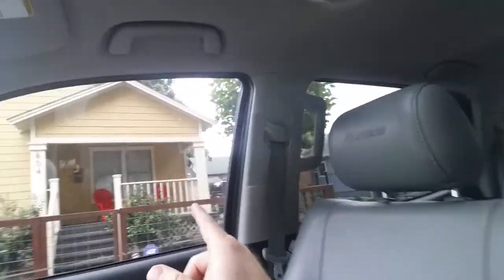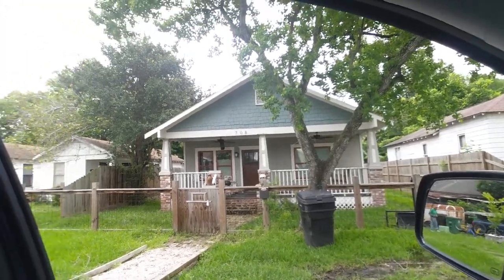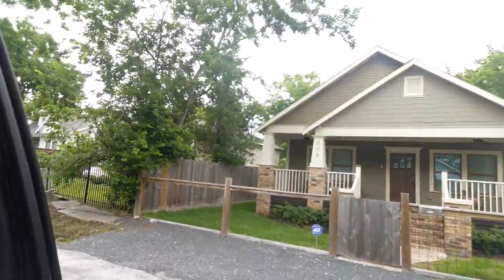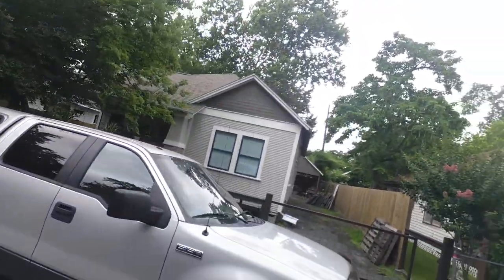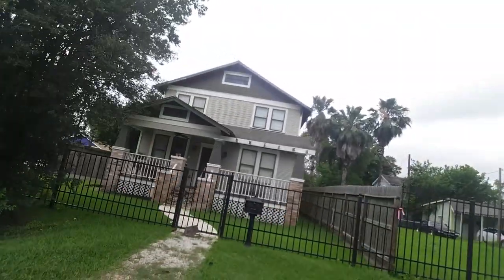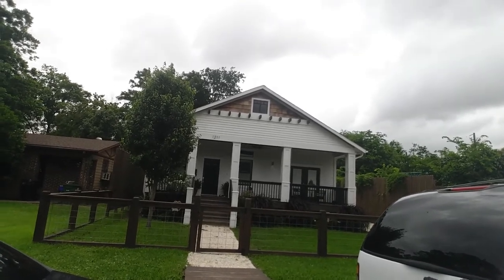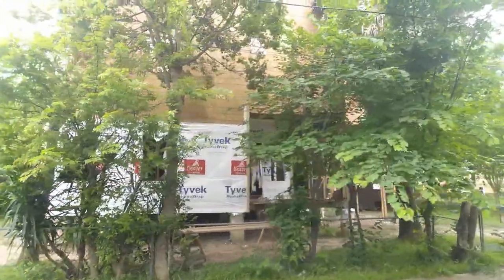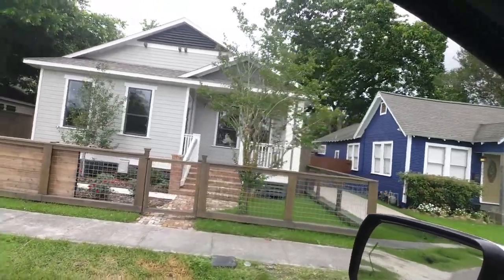BrookeSmith video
Highend flipping class video